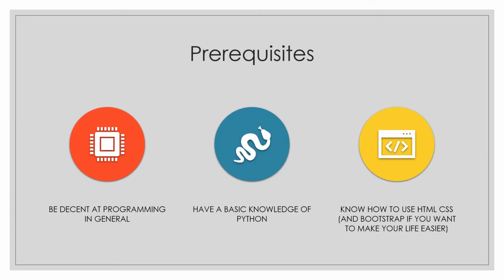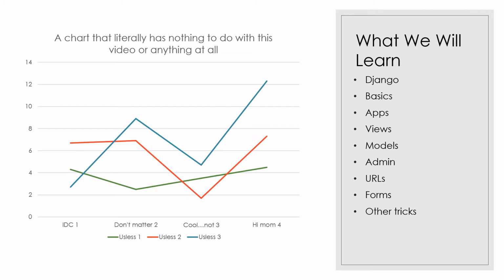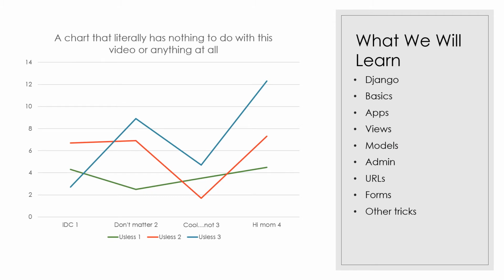Learning Django The Right Way Introduction (Django course part 1)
Let's learn Django by working on a project. Oh yeah...and you get to decide what it is.

This is my first YouTube video, so your subscription means the 🌎
I'll take any advice you have!!